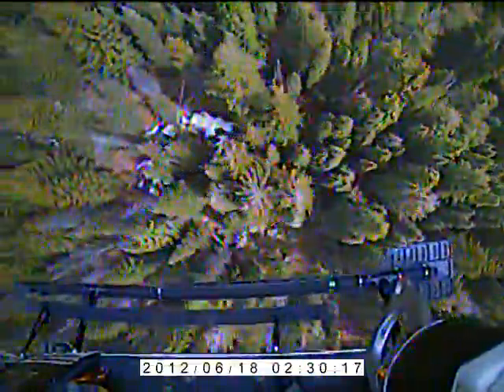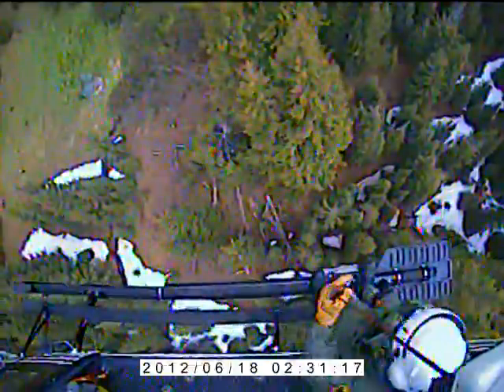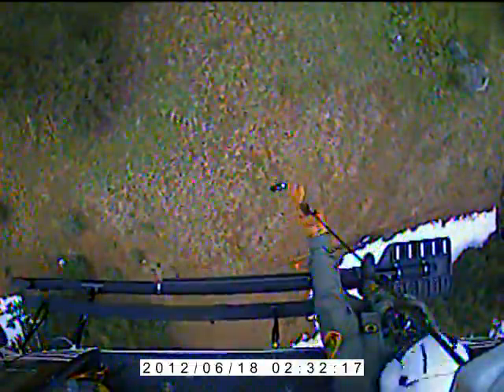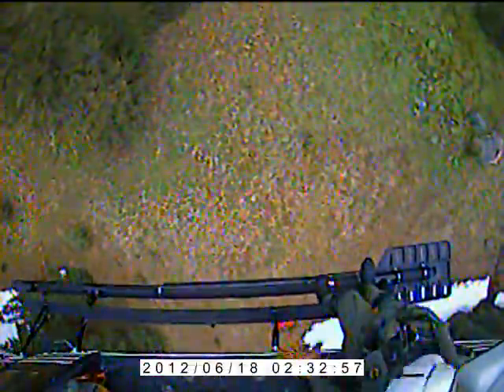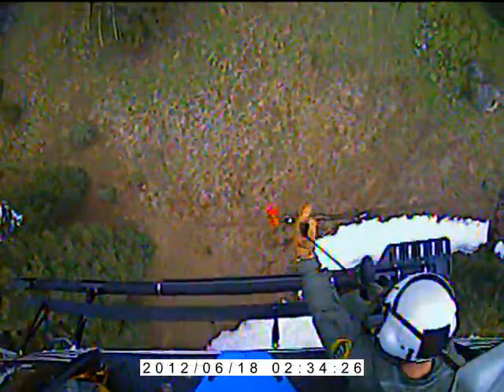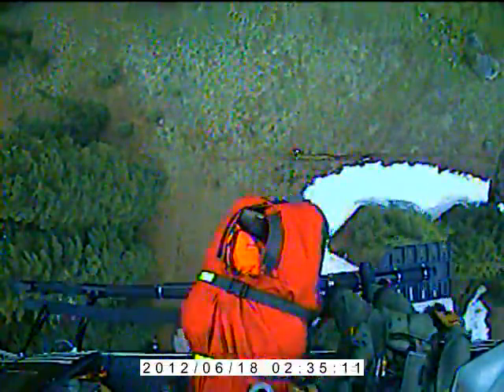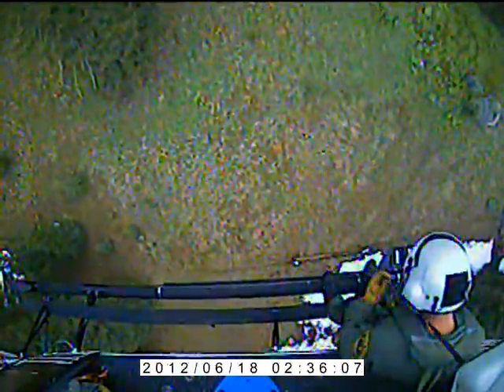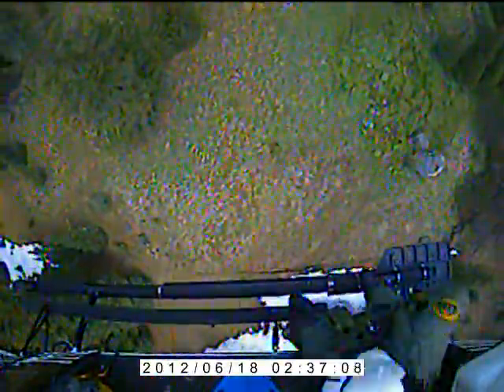Snohomish County Search & Rescue Helicopter: 6 2012 Litter Ingalls 6 17 12